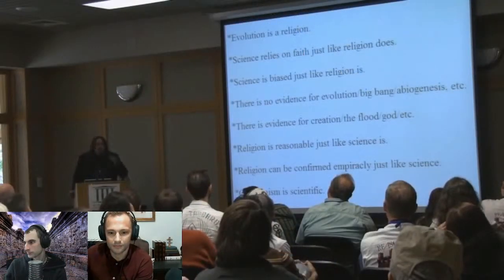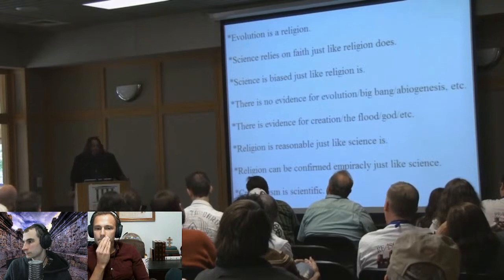Is Intelligent Design Pseudoscience? How is Science Defined?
Intelligent Design Theory has repeatedly been accused of parading as science when, in fact, it isn't. But this begs the question: What is science? While the answer may seem obvious at first, the problem of demarcation, as it is known in philosophy, has plagued philosophers and scientists alike. Here to discuss this issue is Seth Hart, a PhD student whose interdisciplinary work centers on the borders between science, philosophy, and theology.